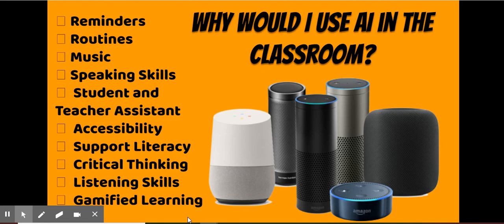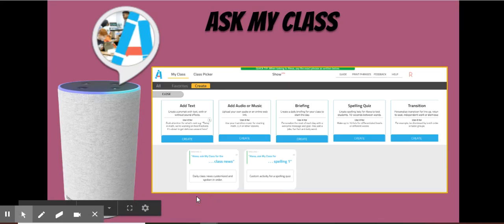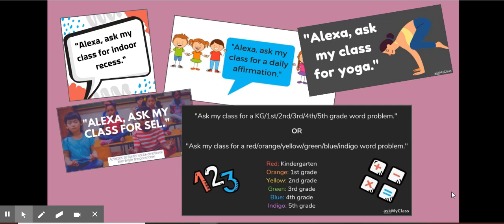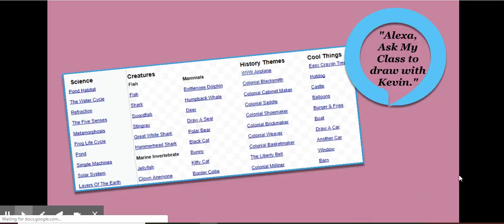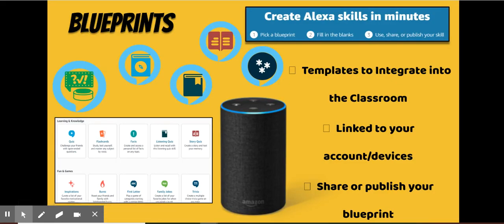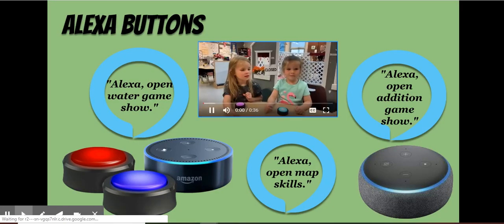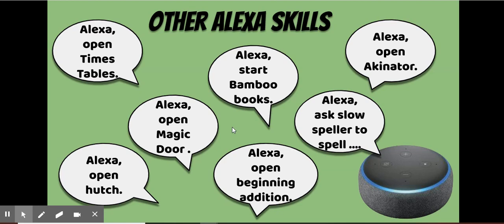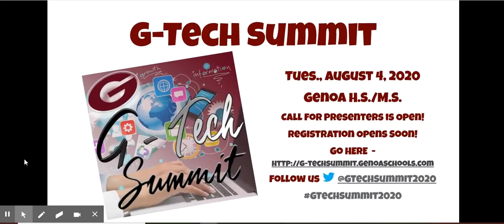Revolutionizing the Classroom with AI!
Alexa, do you belong in my classroom?  Learn and explore how integrating an AI assistant and voice technology in the classroom can enhance learning and engagement for your students.